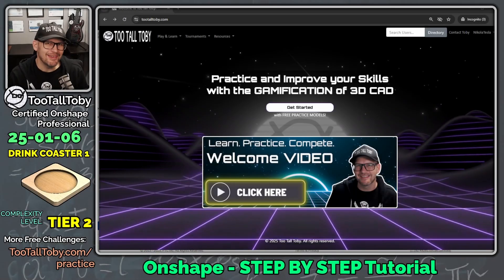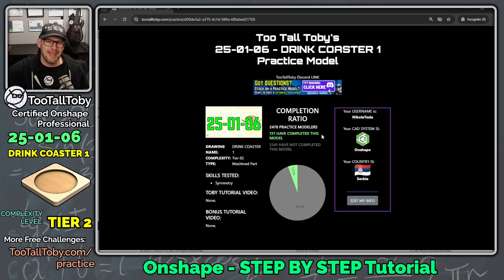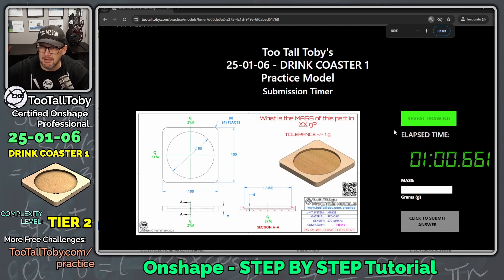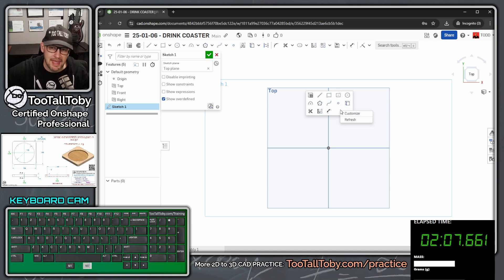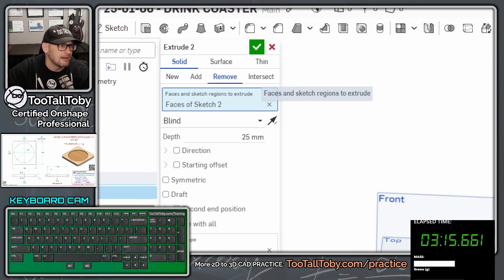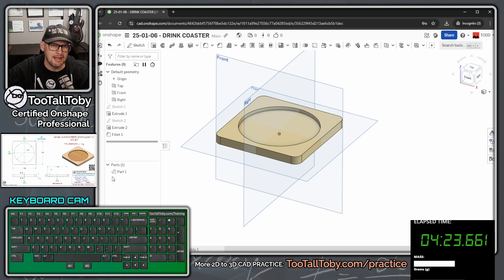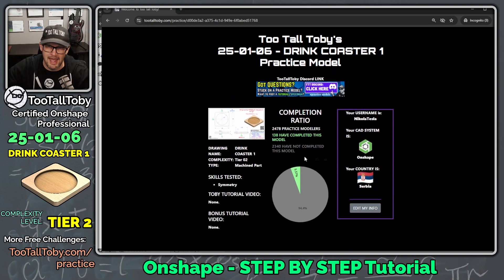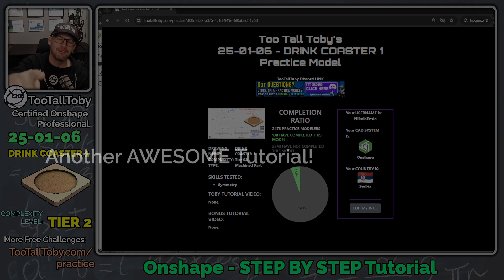Best Free Onshape Training / Step by Step Tutorial for Beginners! -25-01-06 - DRINK COASTER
Too Tall Toby Practice Model Tutorial 25-01-06 Onshape NikolaTesla - Check out my progress

Onshape.pro/tootalltoby

MODEL used in this challenge:  25-01-06 - DRINK COASTER

TooTallToby.com - The Gamification of 3D CAD
Speedmodeling, CAD vs CAD Tournaments, Tutorials, Shortcuts

0:00 INTRO
1:17 CHALLENGE BEGINS
2:30 ONSHAPE MODELING BEGINS
6:26 SUBMIT ANSWER